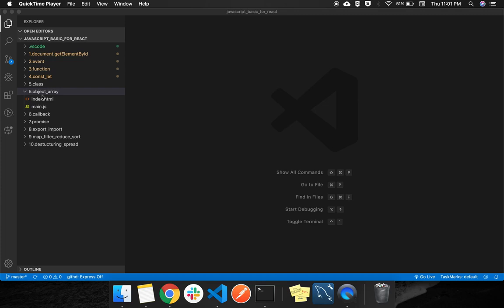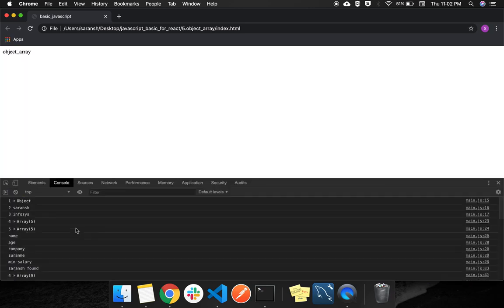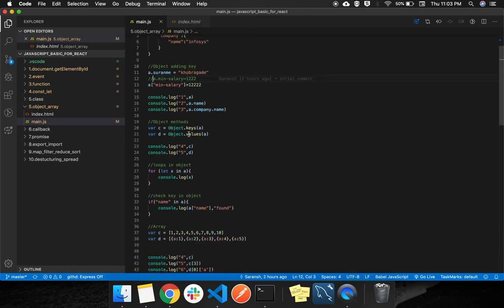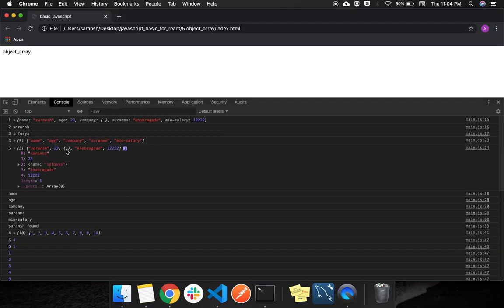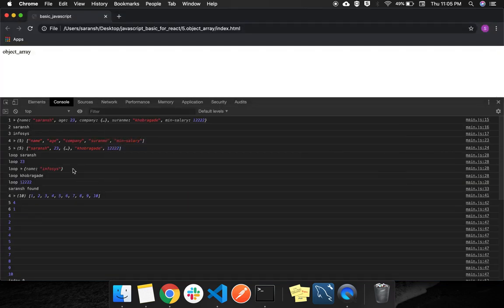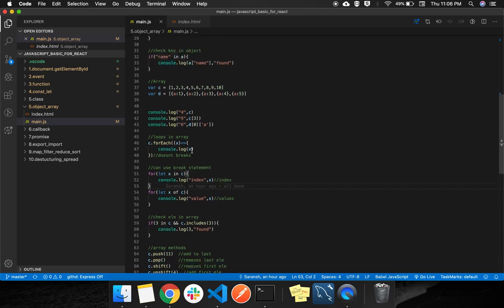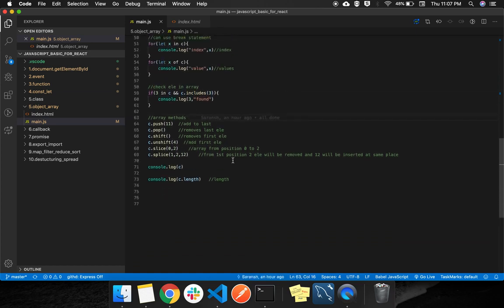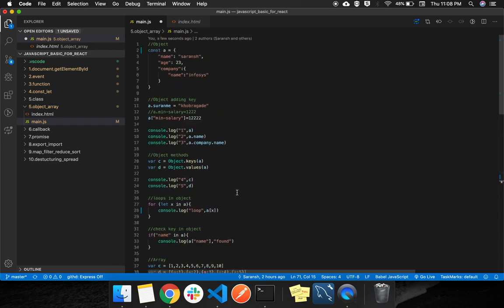5 - Javascript object and array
It's basic javascript course especially designed for react beginners who don't know basics of javascript.